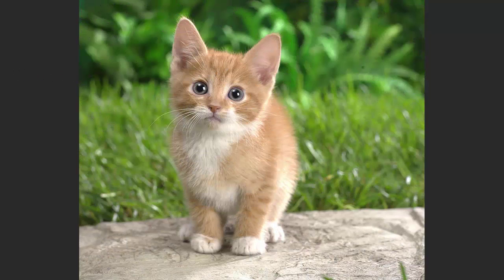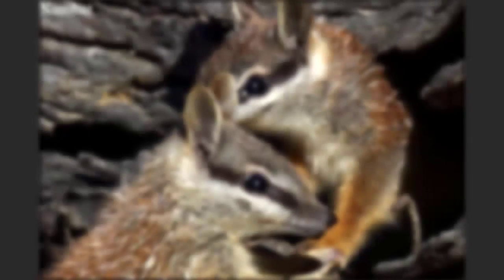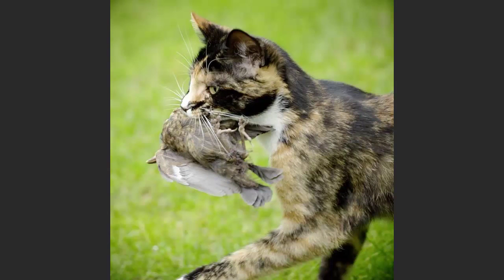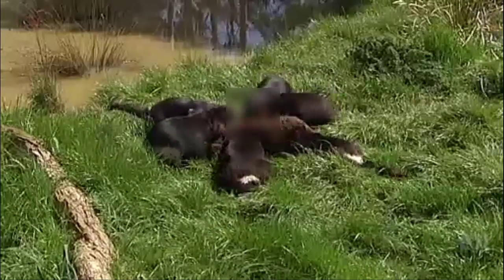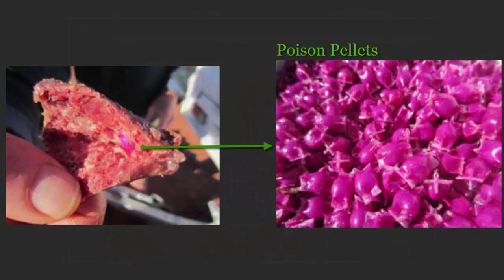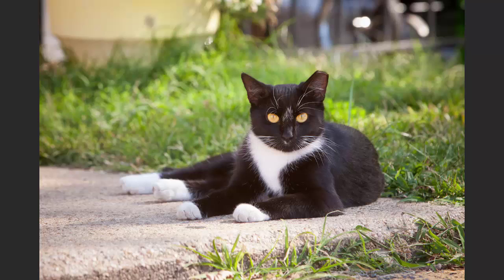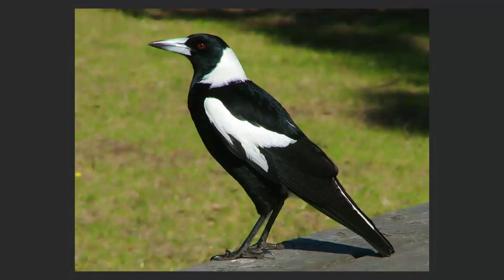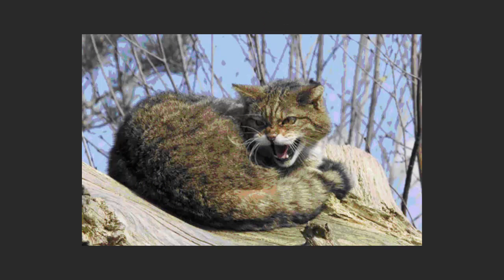Resource Sustainability Documentary: Feral Cats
References
Cat Alliance of Australia 2010, Feral Cats, viewed November 16 2015,
Dickman, C 1996, Overview of the Impacts of Feral Cats on Australian Native Fauna PDF, Australian Nature Conservation Agency, May, DOI 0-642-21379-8, pp. 16-17, viewed November 16 2015.
Gates, J.A. 2011. Recovery Plan for the Kangaroo Island Dunnart Sminthopsis aitkeni.  Department of Environment and Natural Resources, South Australia, July, viewed November 16 2015
Herbert, B 2012, Feral cats endanger native animals, research shows, ABC, December 10, viewed December 24 2015,
Humane Cat Control, n.d., Cats Assistance To Sterilise Inc., viewed November 17 2015,
McLamb, E 2013, Born in the Streets: the Global Impact of Feral Cats, Ecology, August 27, viewed November 17 2015,
Milman, O 2015, ‘Australian government declares war on feral cats in bid to save native animals’, The Guardian, July 16, viewed 12 November 2015, The Guardian Database.
Milman, O, Evershed, N 2015, ‘Kookaburra and Magpie among Australian birds in decline, says report’, The Guardian, July 15, viewed 13 November 2015, The Guardian Database
Stein, G 2014, Plan to eradicate feral cats, ABC, October 27, viewed December 26 2015,